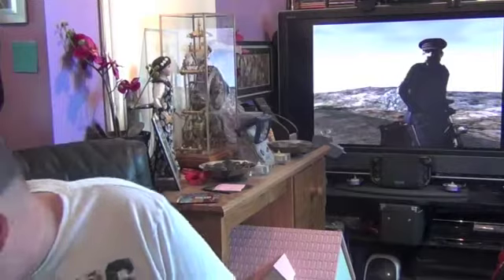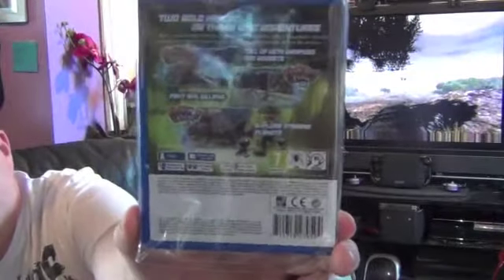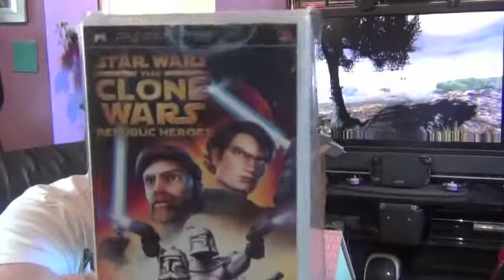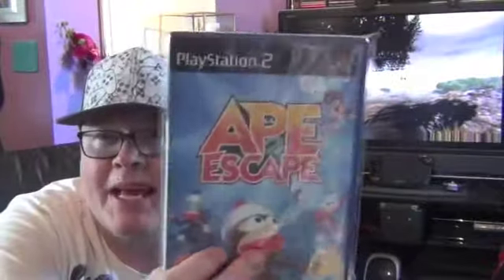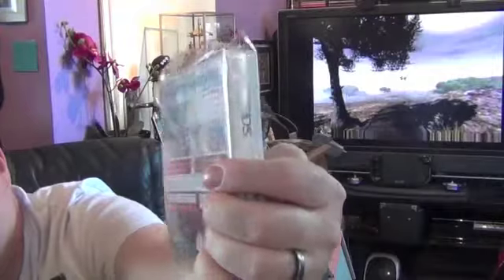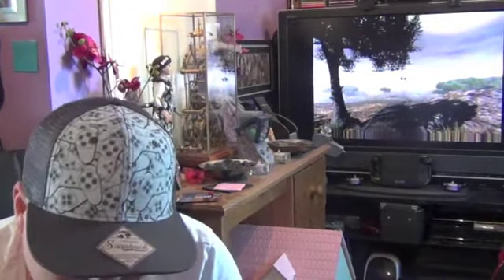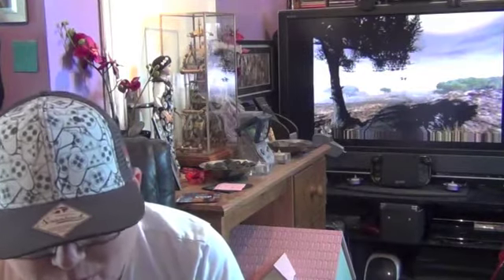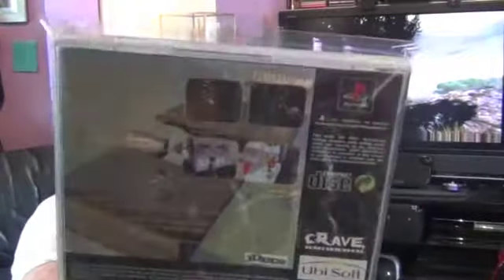Not More Games - Pick Ups No 54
More gaming toot and related pick ups. Today's guest appearance from the french explorer Alexandre Valembois. Enjoy!